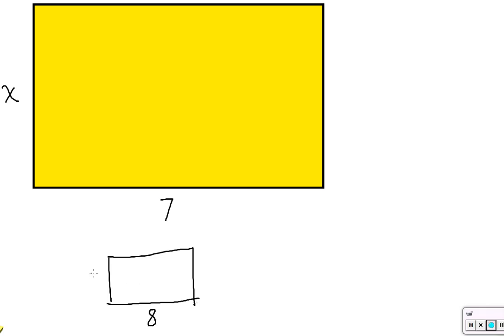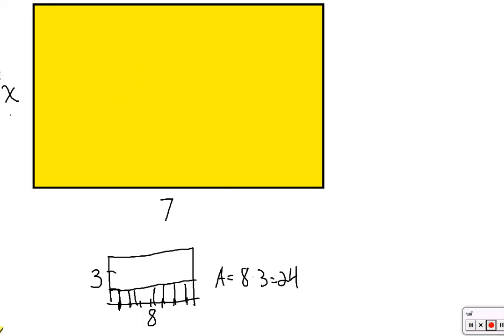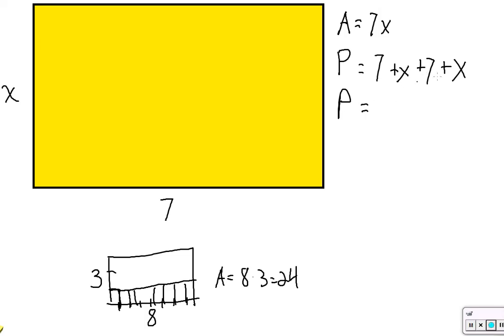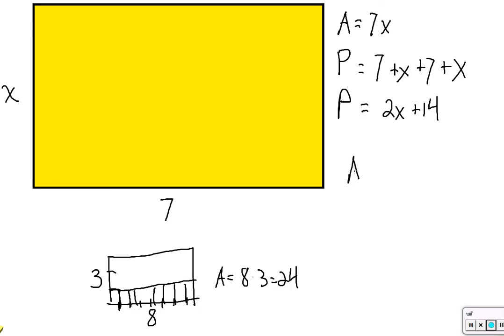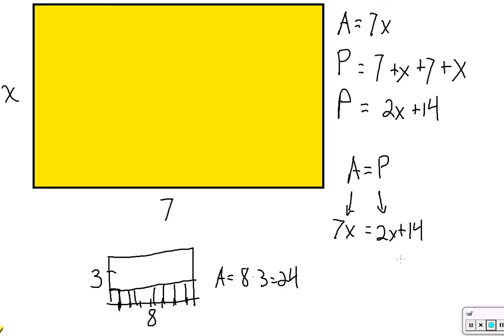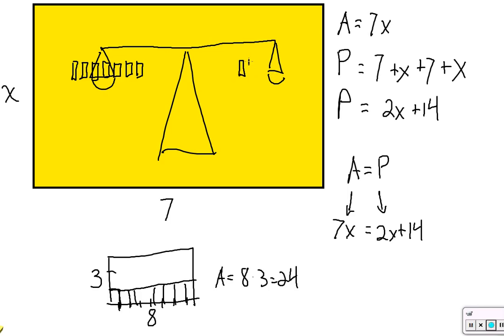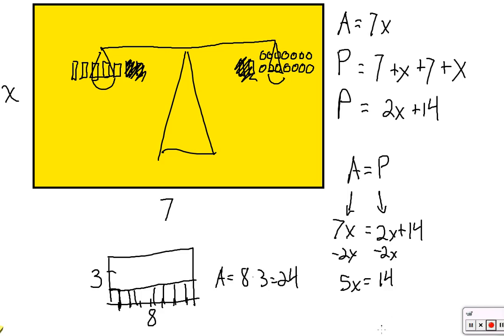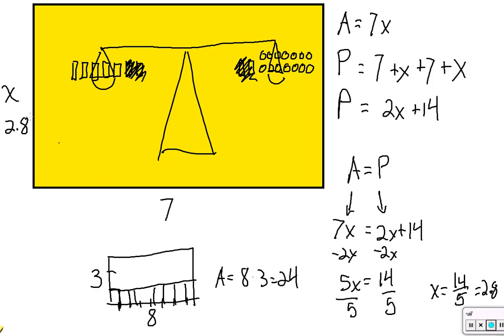8M both sides